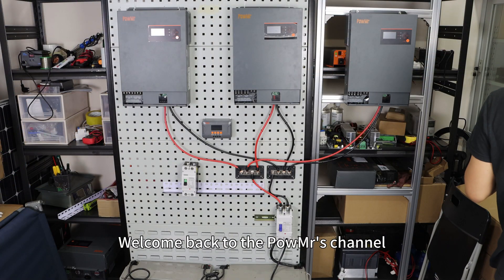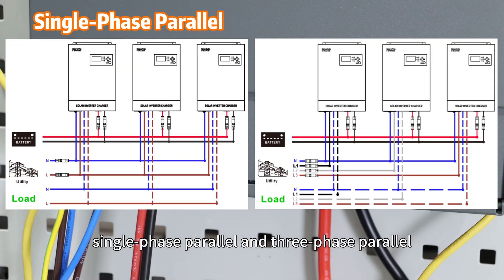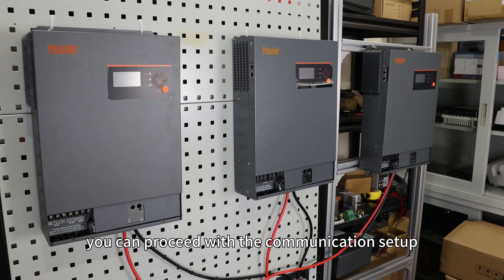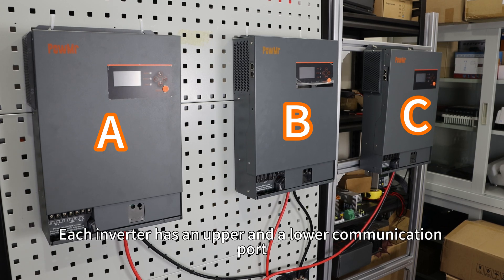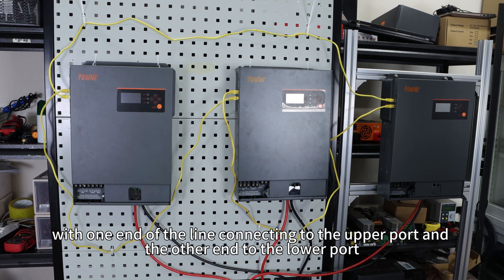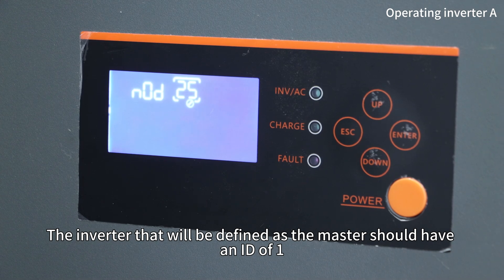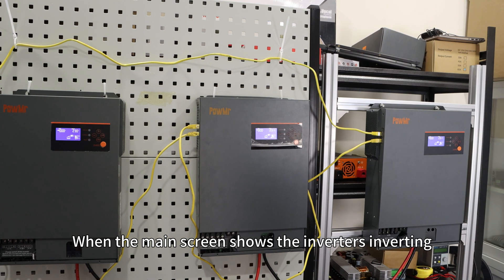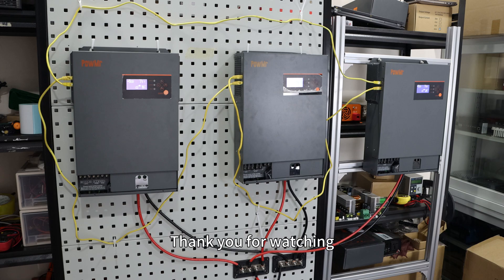How to Parallel Connect POW-HVM5.5K-48V-P?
Welcome back to the PowMr’s channel. In this video, we will demonstrate how to perform parallel operation for three POW-HVM5.5K-48V-P all-in-one inverters.